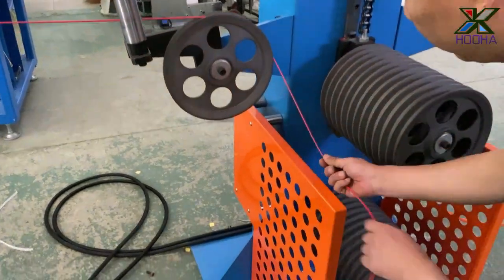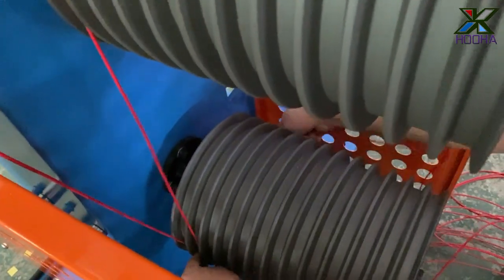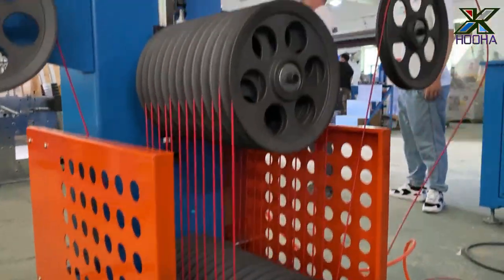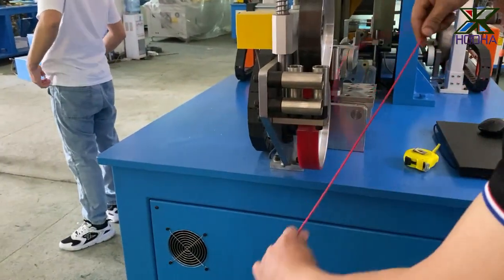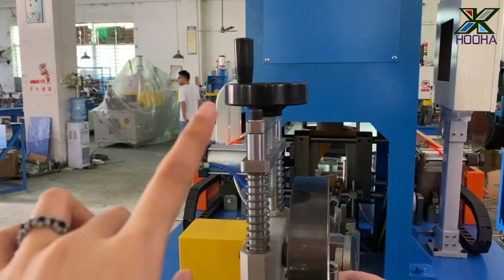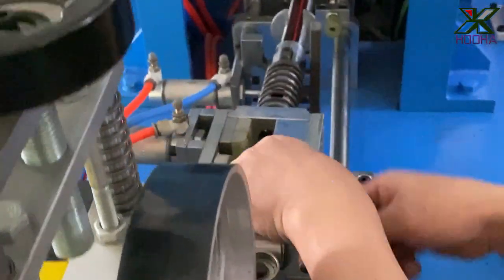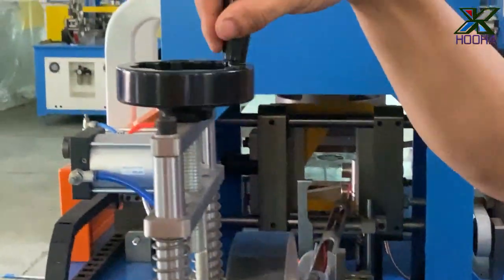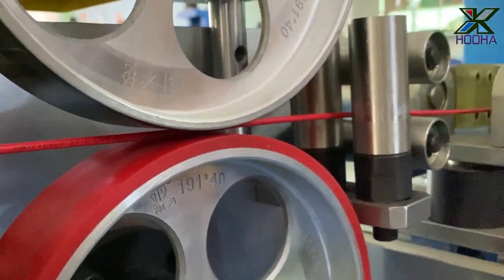Install wire on tension dancer and coilier